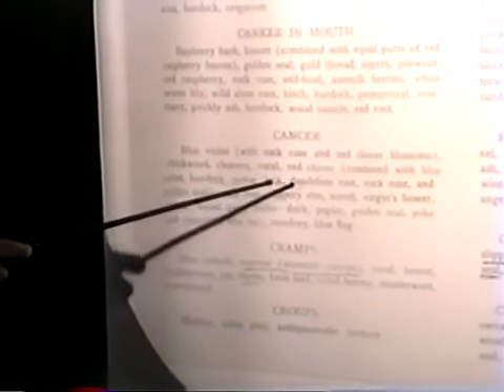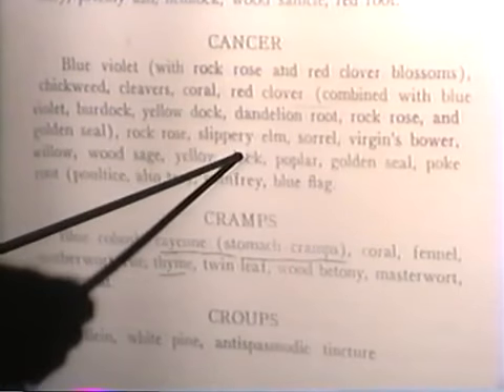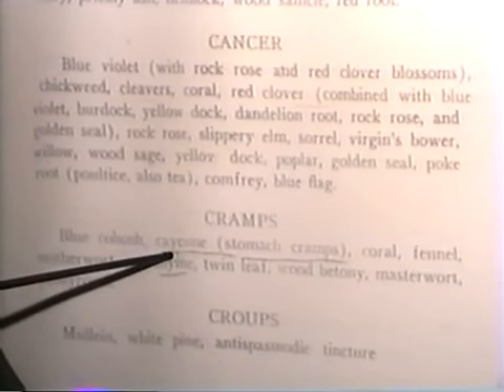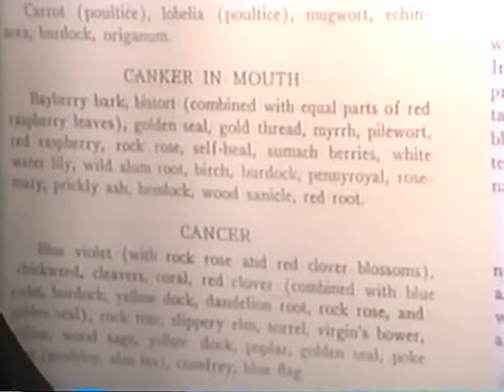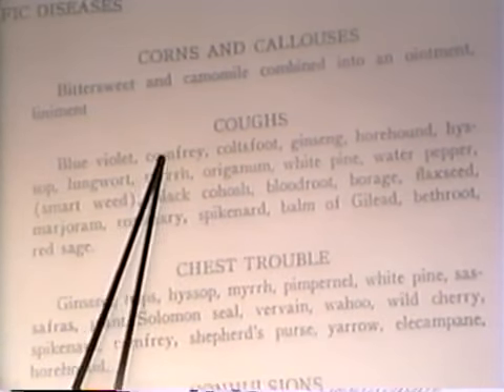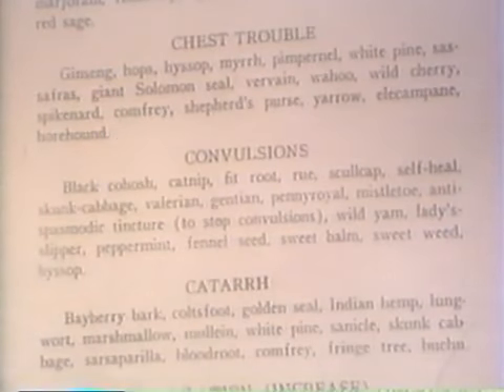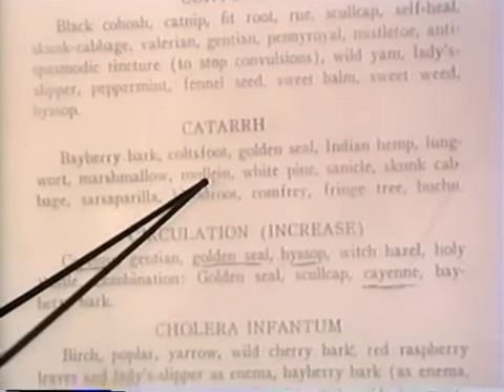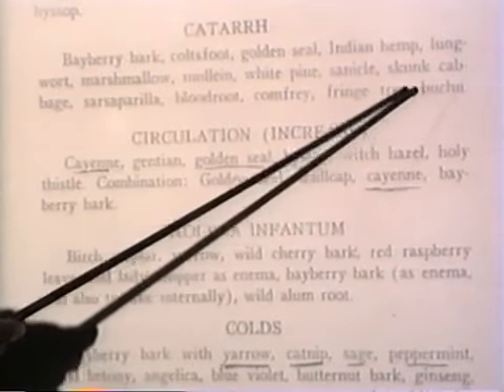Dr. Llaila O. Africa - Herbal Remedies A-Z part 9